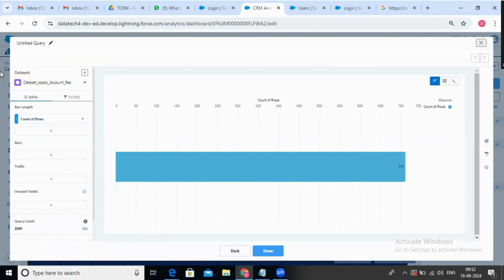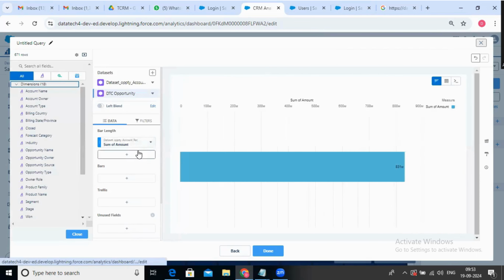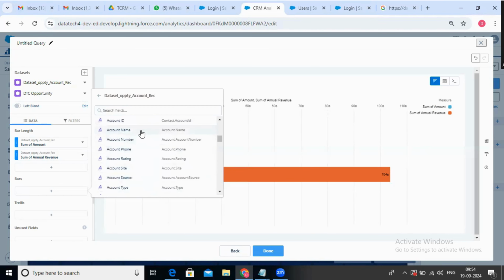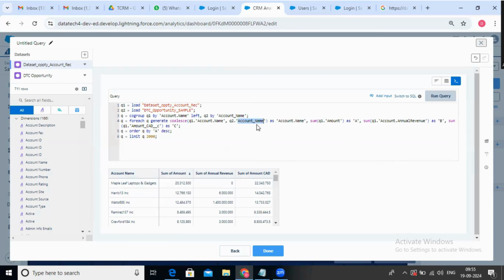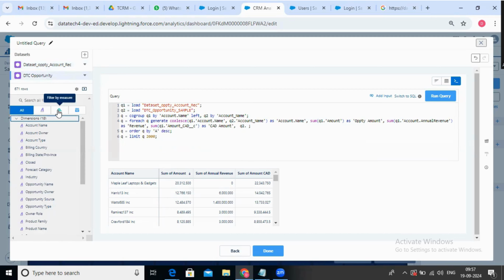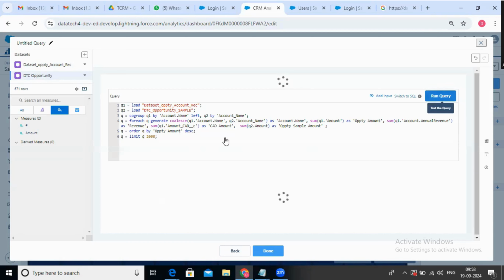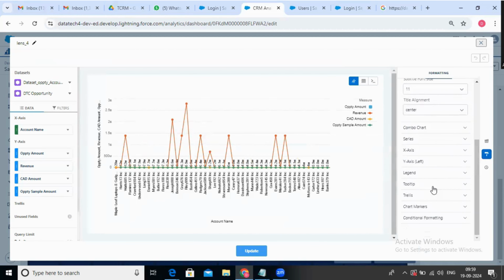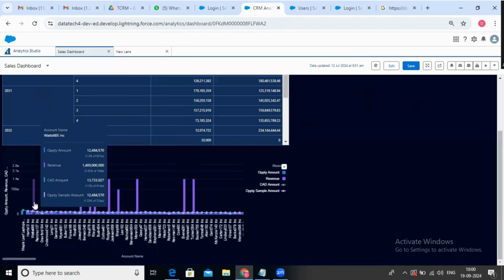SAQL Topics Einstein analytics Day 4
SAQL Topics Einstein analytics Day 2

Welcome to Data Tech! This channel is your go-to resource for learning Salesforce CRM Analytics, Einstein Analytics, Tableau CRM, and SAQL. Whether you're just starting out or looking to advance your skills, our tutorials will guide you through data visualization, reporting, and dashboard creation in Salesforce.